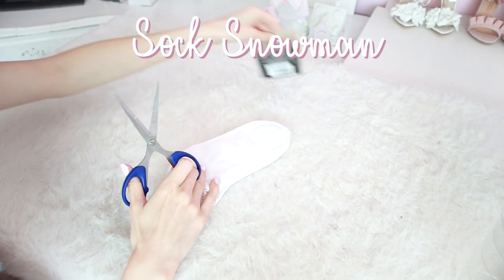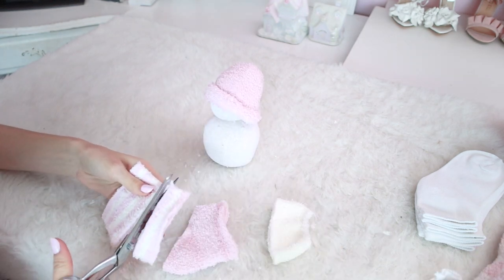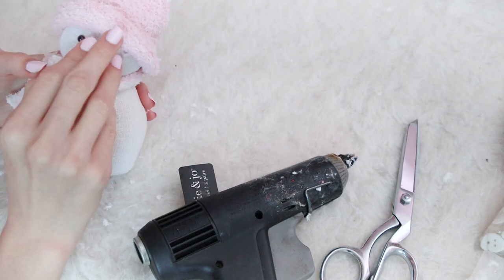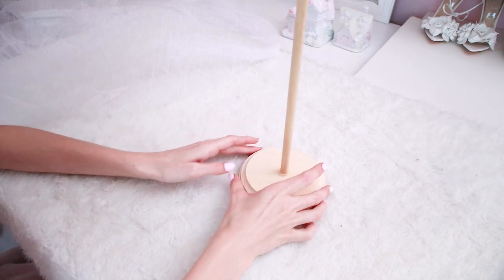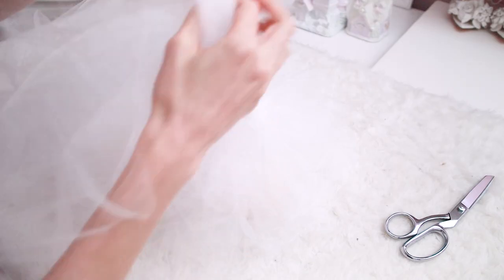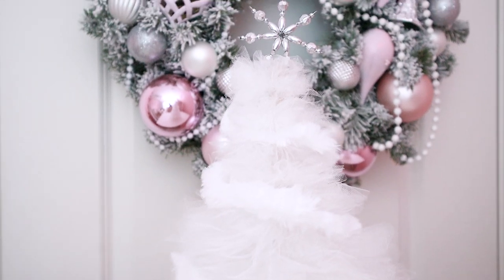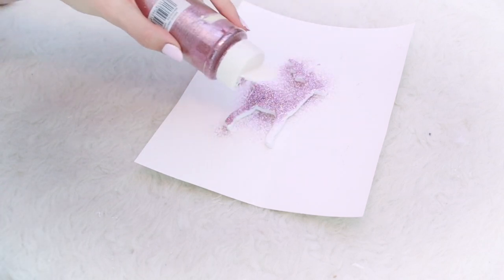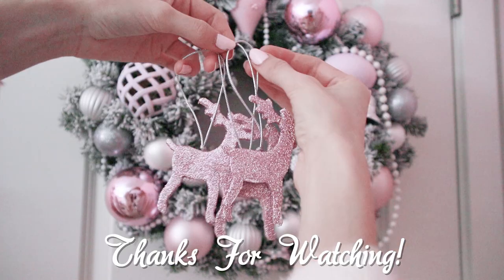GIRLY CHRISTMAS DIYS ♡ Shabby Chic Christmas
Hey lovelies!  I am back with another DIY for the holidays!  I will add more links soon but i just want to get it uploaded for you guys!
xox Tia